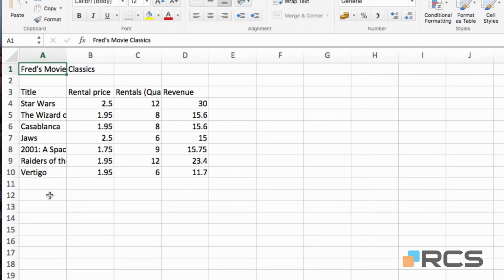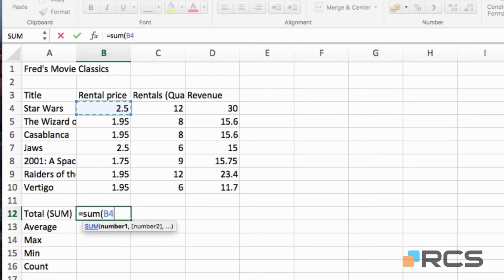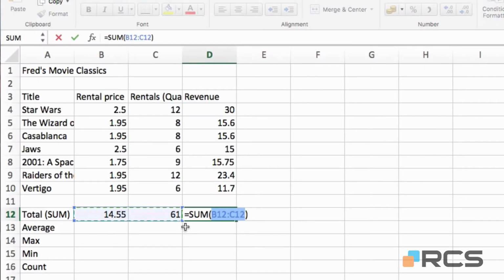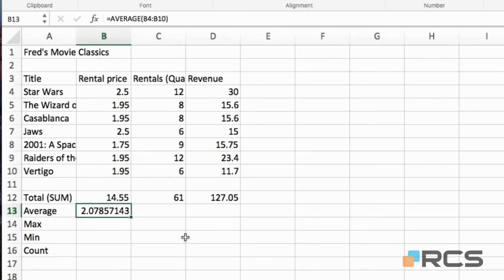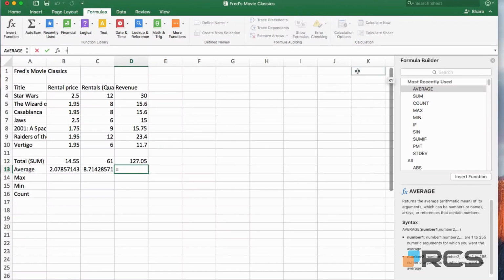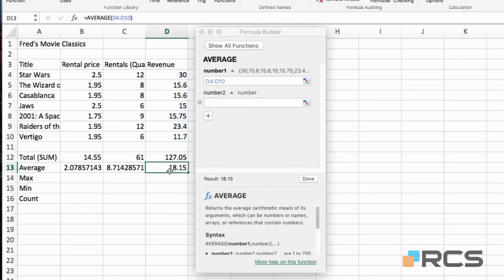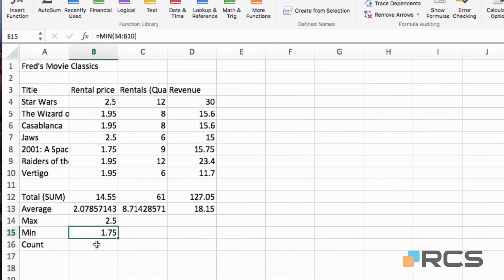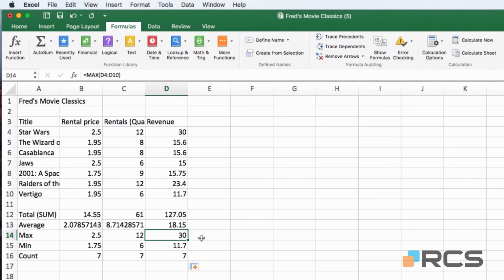Microsoft Office - Excel: Functions Introduction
Quick lookup of Microsoft Excel functions.